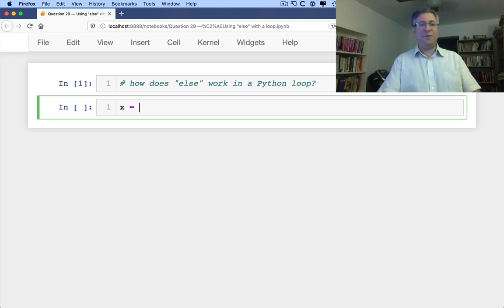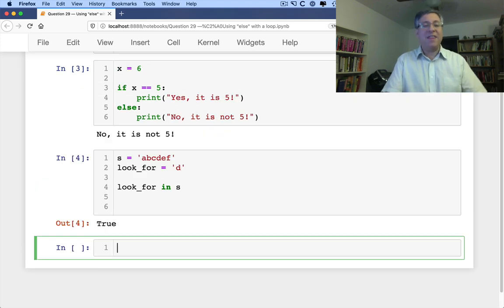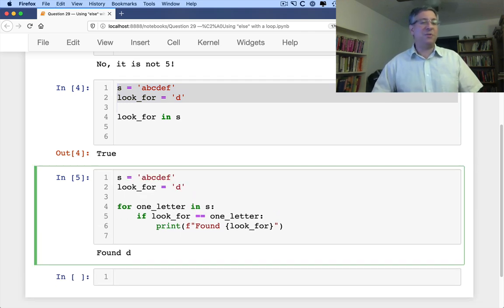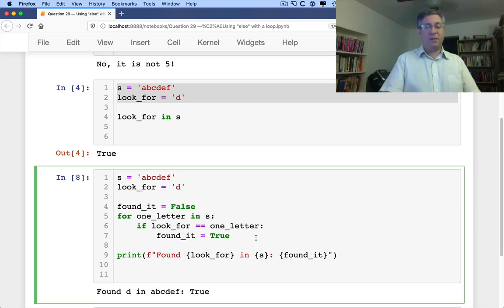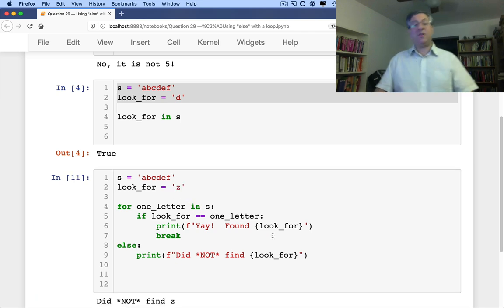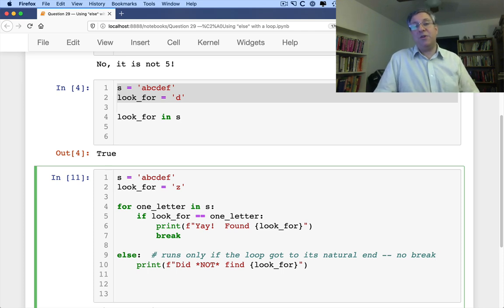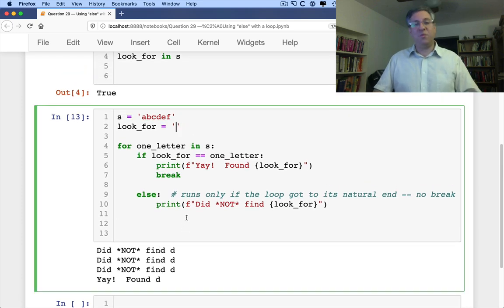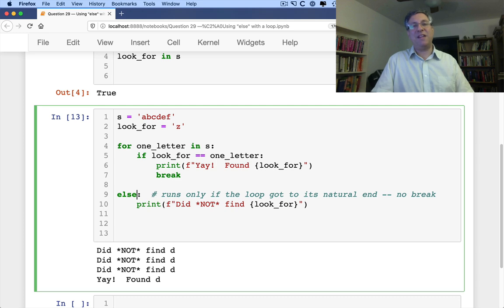Python interview question #29: The "else" clause for "for" loops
We all know what if-else is in Python. But for-else? What would an "else" clause do on a "for" loop?

You might get asked that at a Python job interview. And in this video, I lay it all out for you, explaining what "else" does, and (more importantly) when you would want to use it.